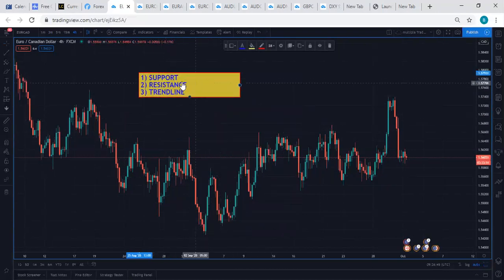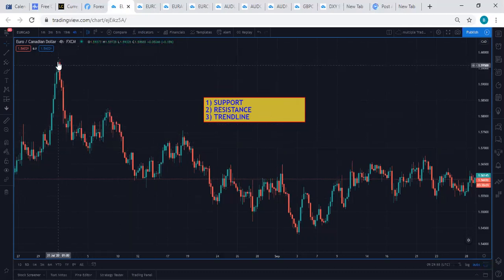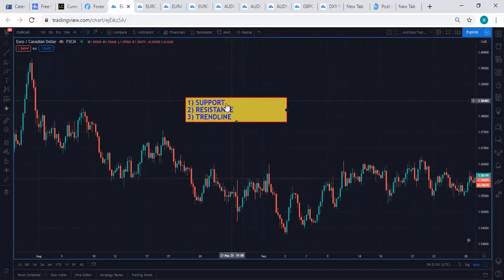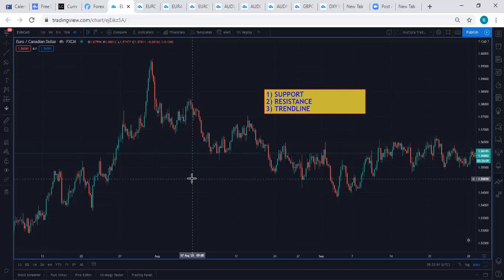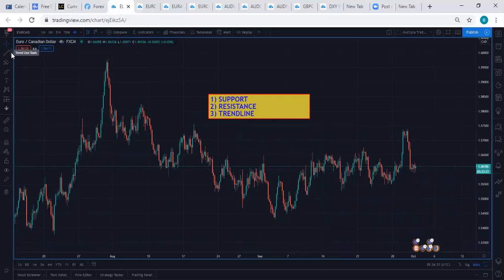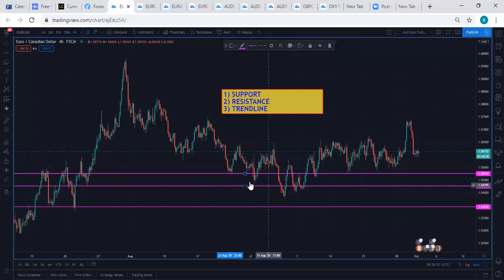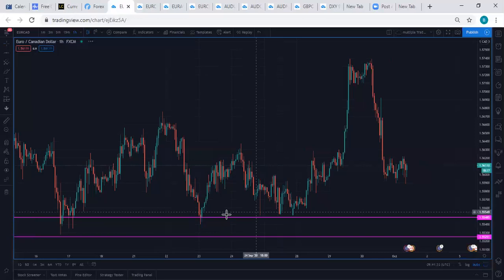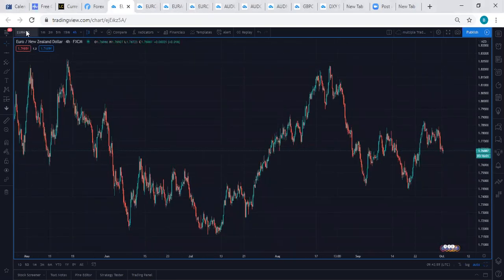Introduction To Technical Analysis 1.. "SUPPORT"